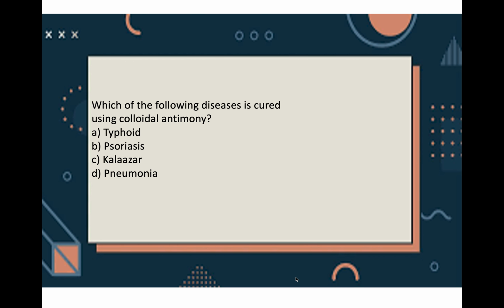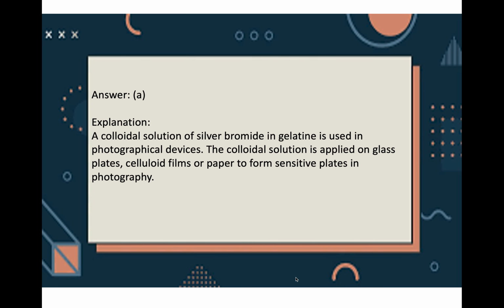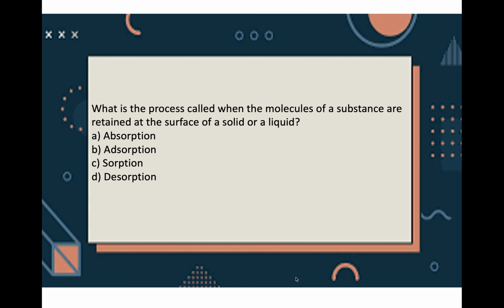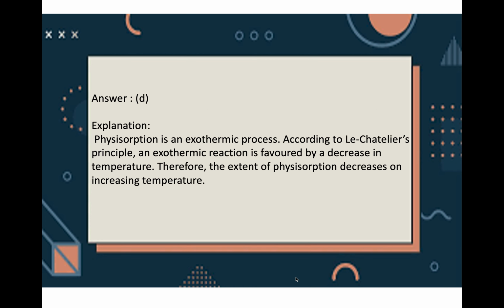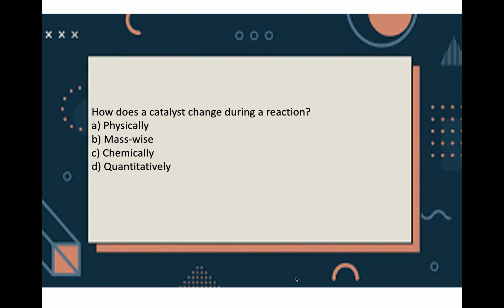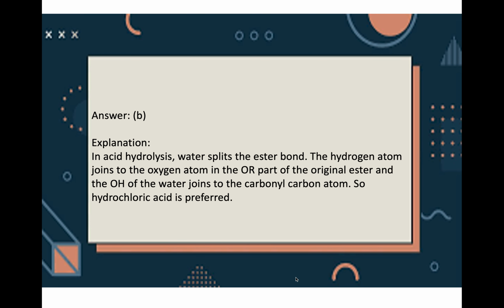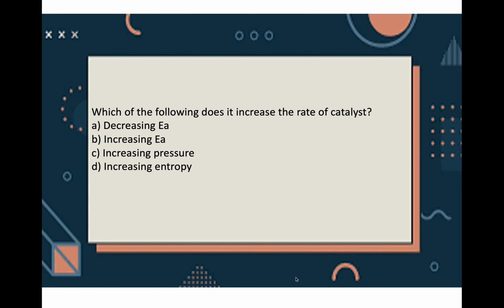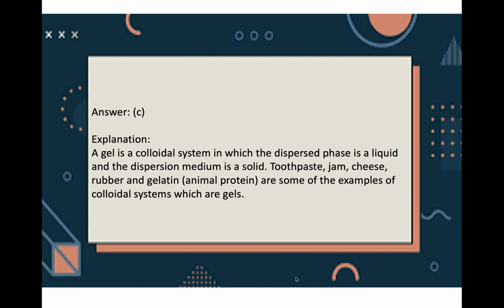Surface Chemistry Class 12 MCQ Practice Session Part-2